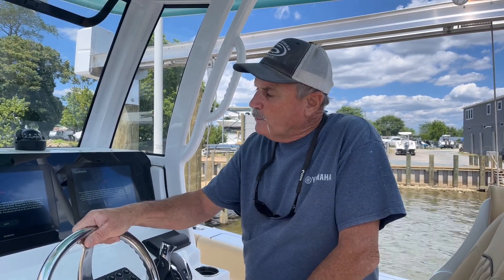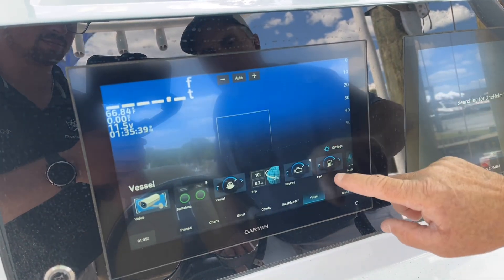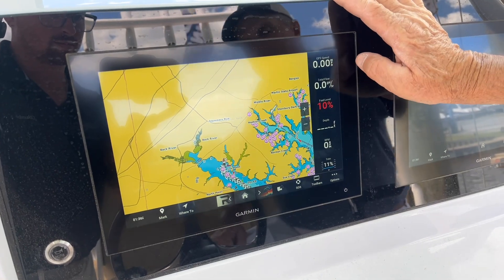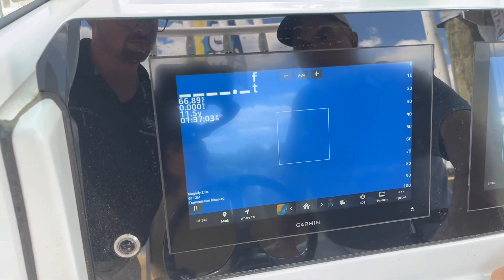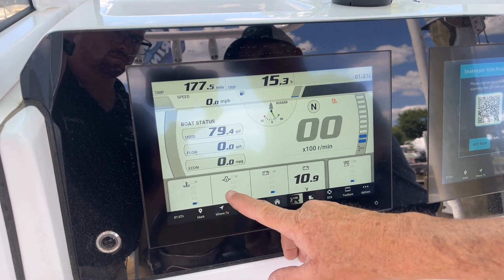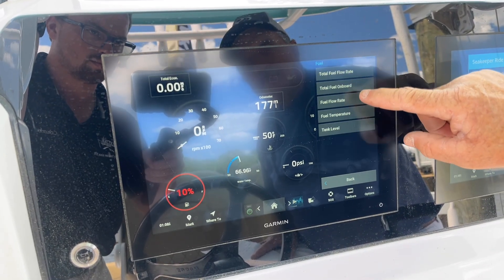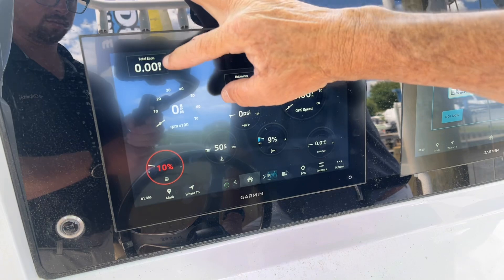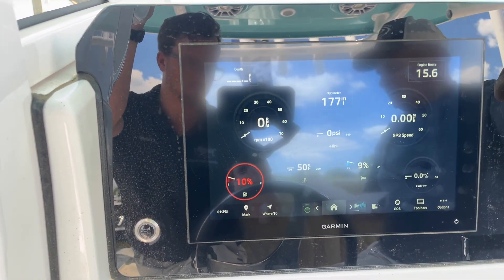Garmin Tutorial Part One: Garmin Screen Set Up